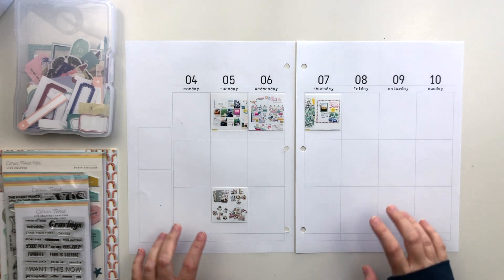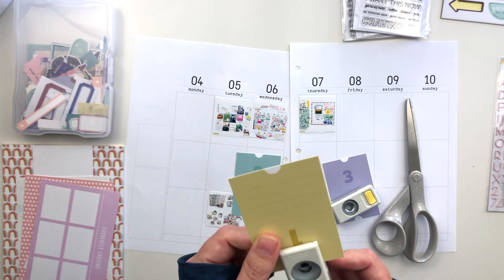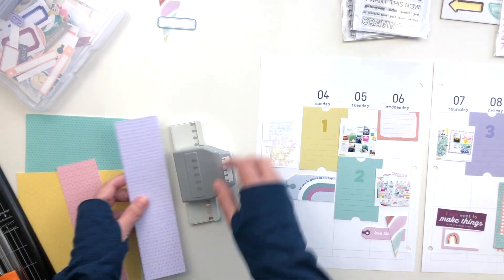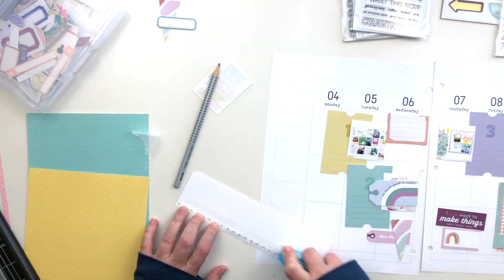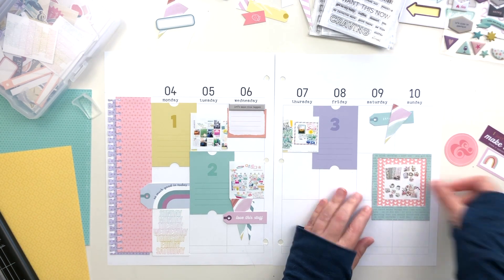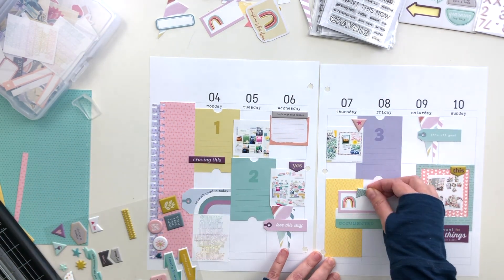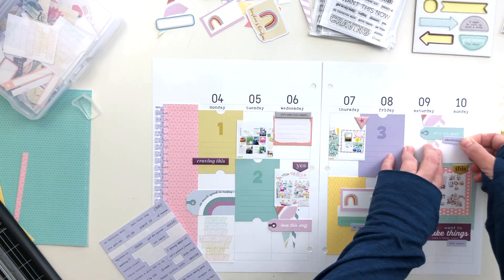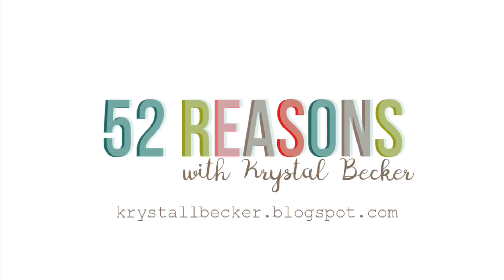2020 Creativity Journal: Week 19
I'm back working in my Creativity Journal this week. I used the Cravings kit from Citrus Twist Kits for this spread. The kit is sold out, but I've linked some digital options and stamps below.

My Most Used Supplies:
*Kokuyo Dot Adhesive
*Thickers Alignment Guide:
*Tiny Roller Date Stamp
*Tombow Sand Eraser
*We R Memory Keepers Typecast Typewriter:
*Fiskars Paper Trimmer
*Tim Holtz Tiny Attacher: